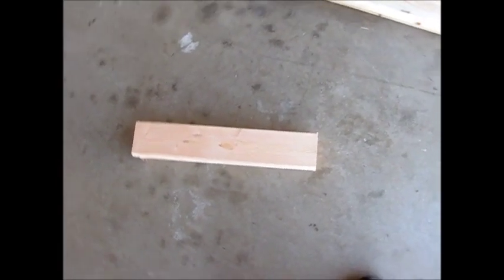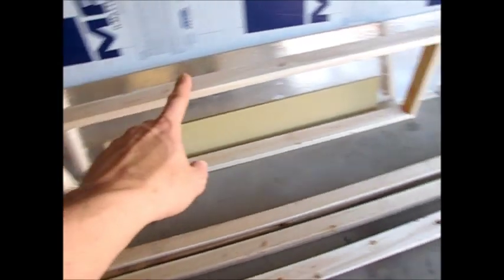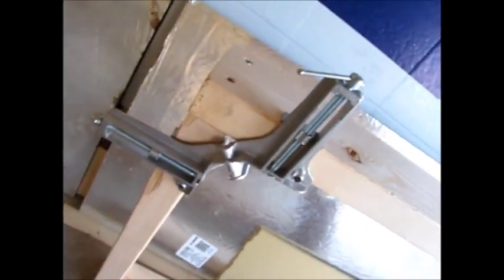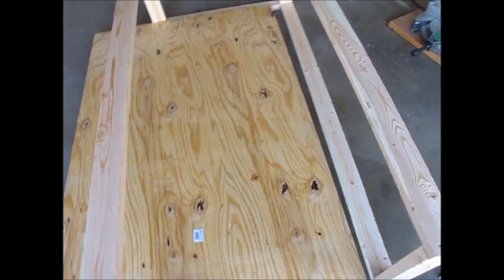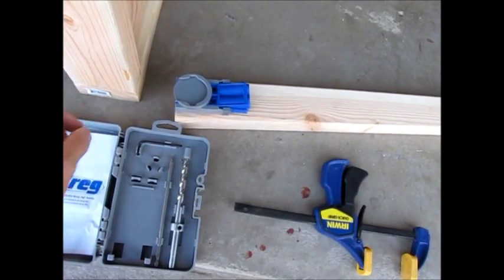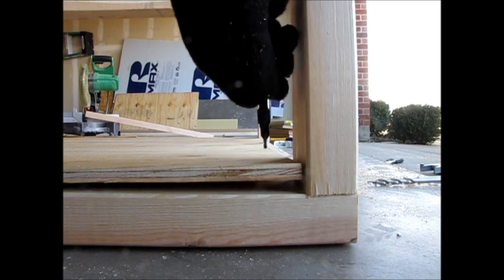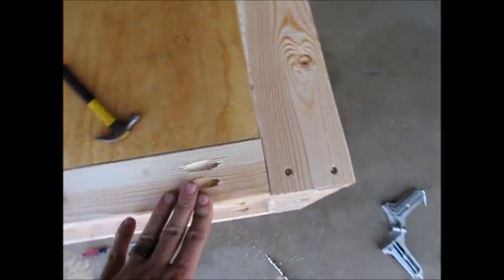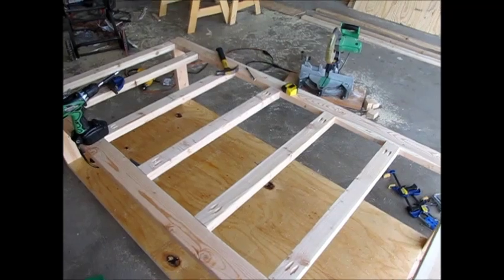DIY Day Bed Part 1 - Rough Frame and Design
In this DIY project, we will build a day bed that are popular with women these days.  My wife wanted a small bed for our new baby nursery so she could crash in those late night hours with a newborn.  But it had to be stylish and have lots of storage.  This is what I came up with. (For the second video, go